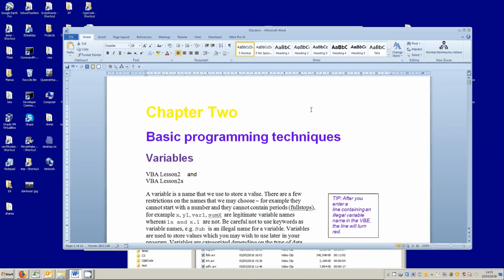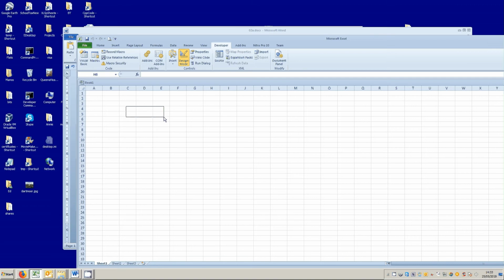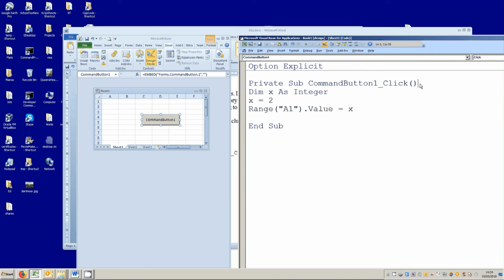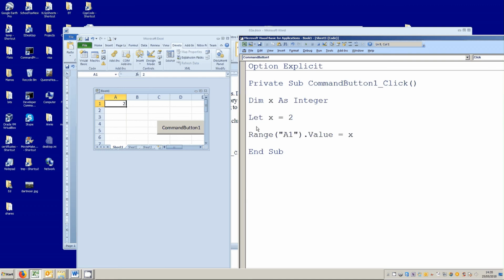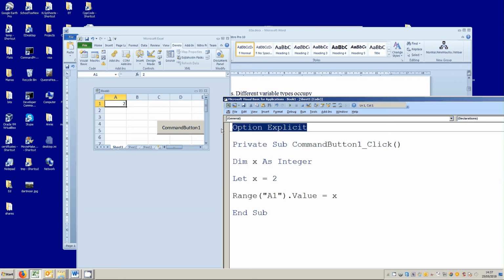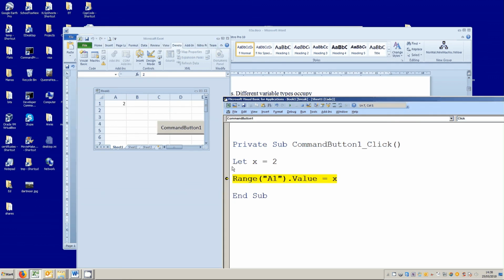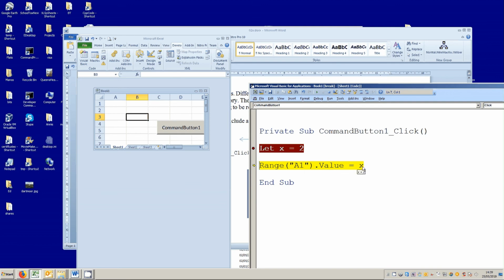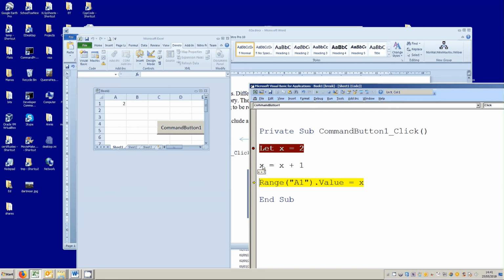VBALesson2a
Excel VBA Variables